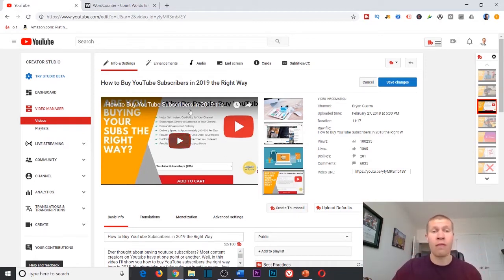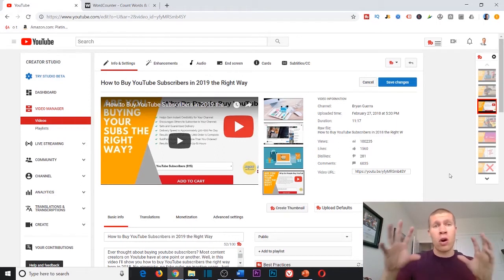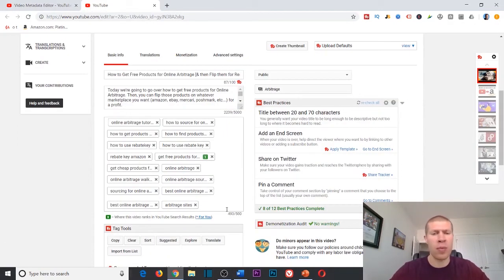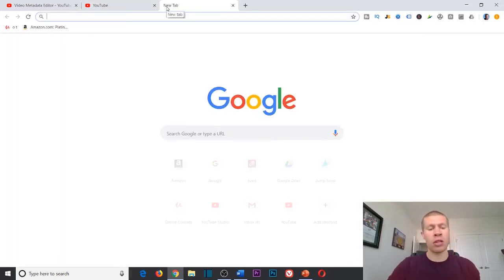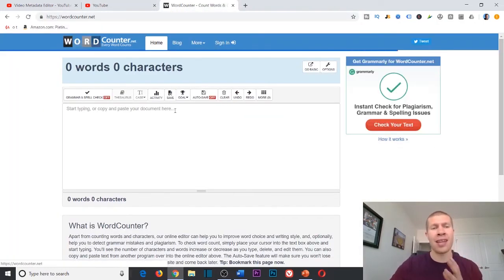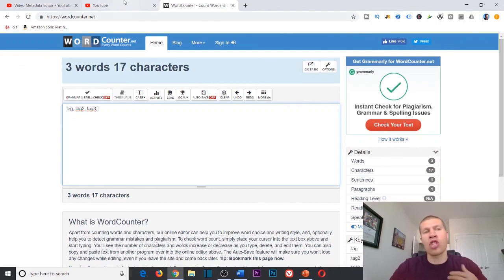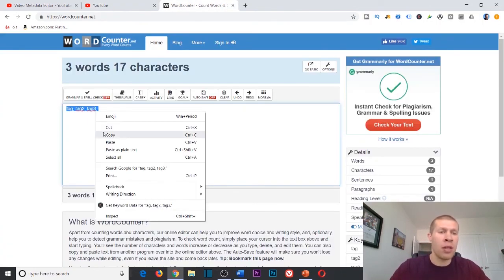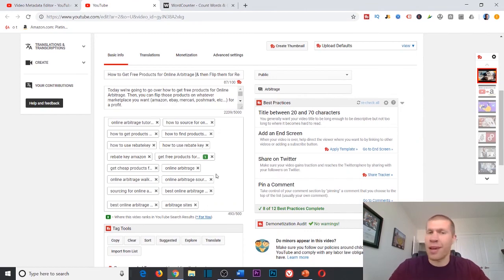How Thumbnails Compete on YouTube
🗣Try Murf for FREE...the Best Text to Speech Software Out Currently